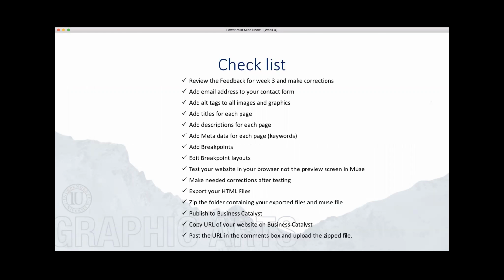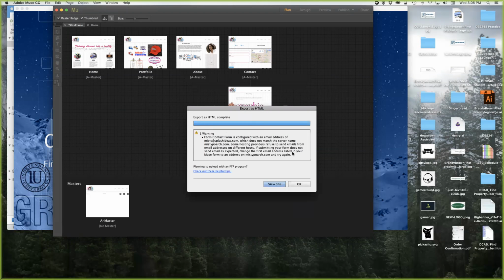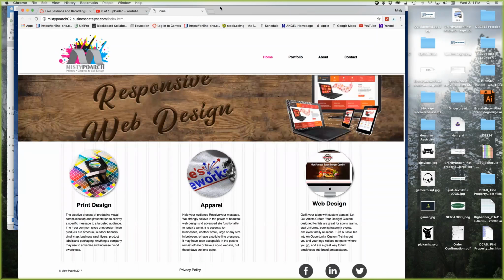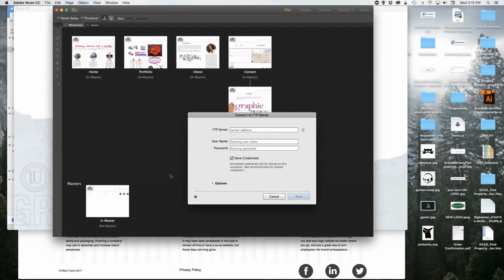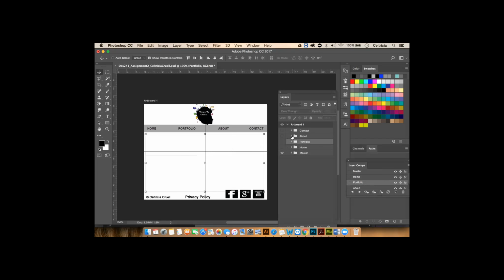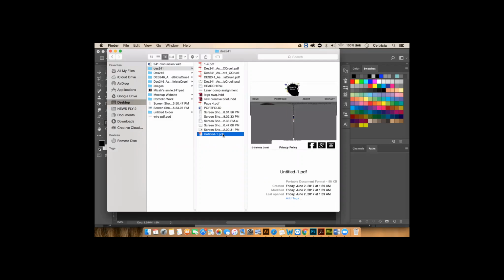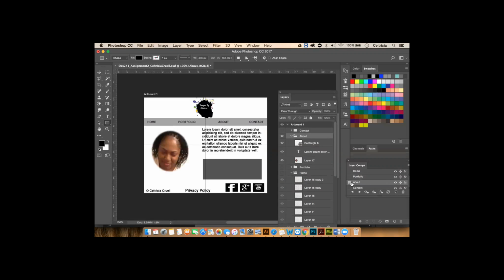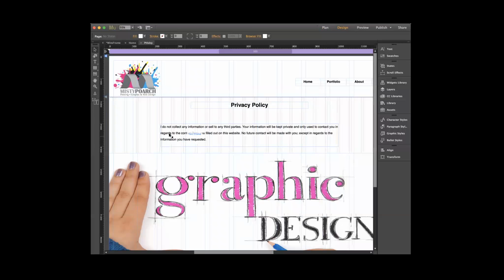Week 4 Session 3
Part 2 of the final assessment demo. Uploading your files to business catalyst